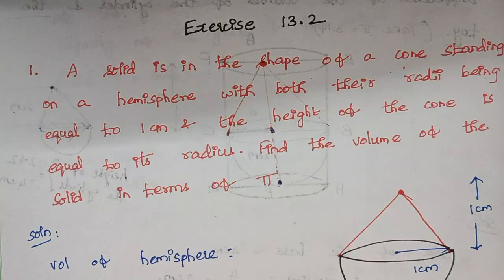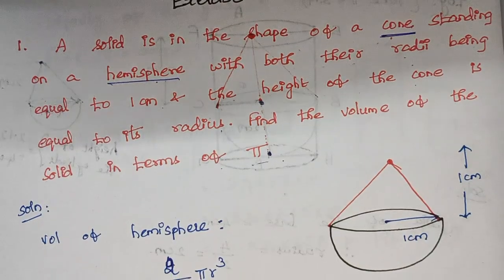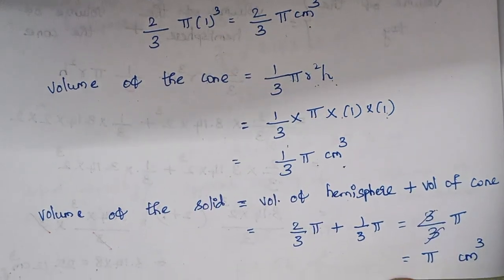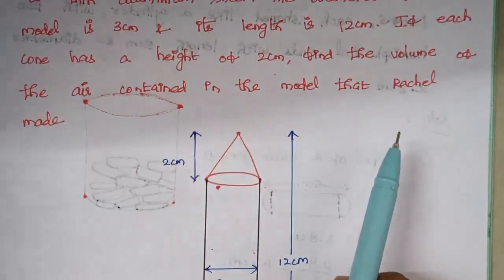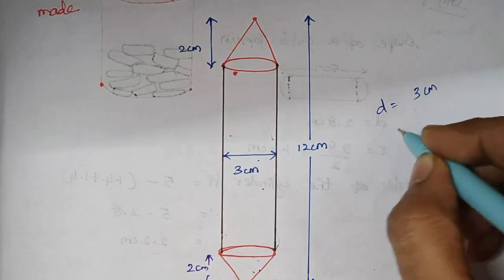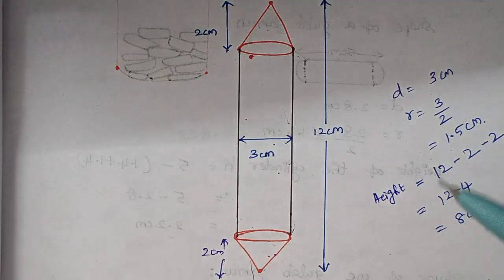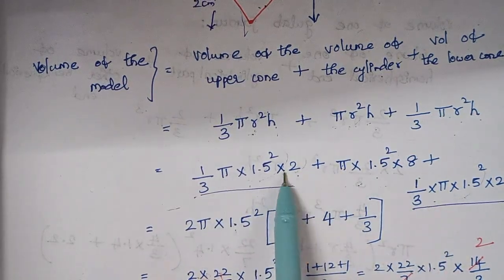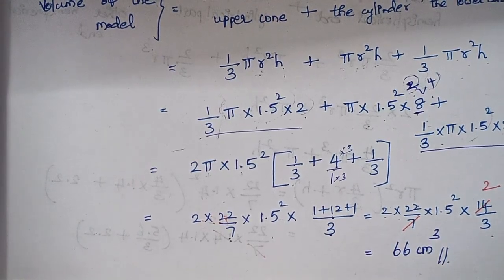Exercise 12.2 - Problems 1&2. Class X Maths NCERT. Surface area & volume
Exercise 13.2
Problems 1&2